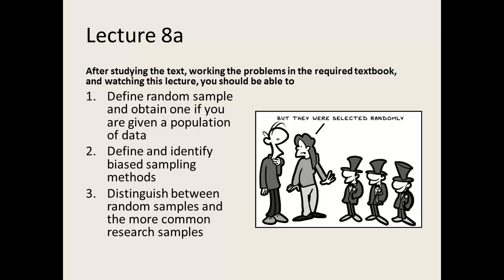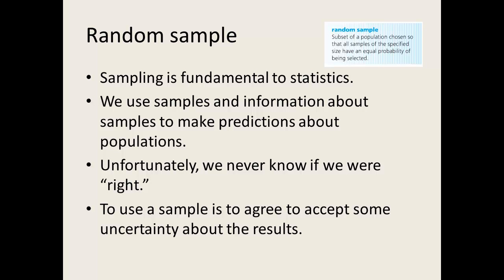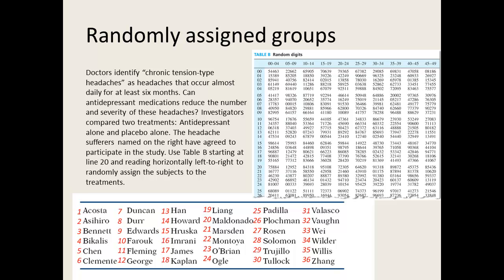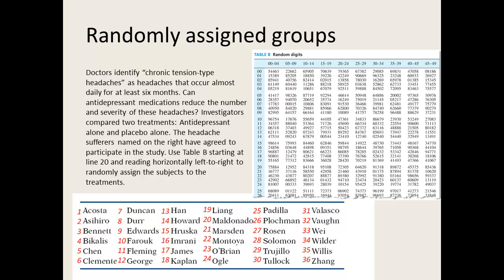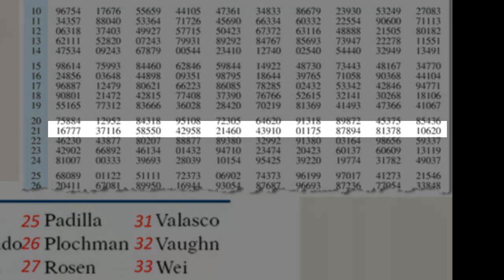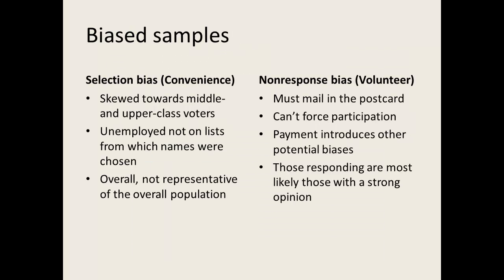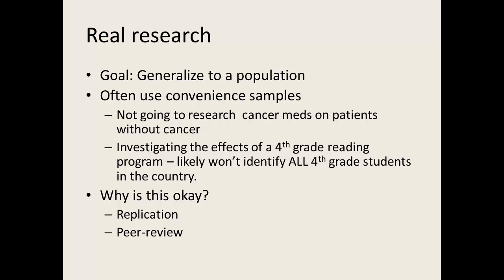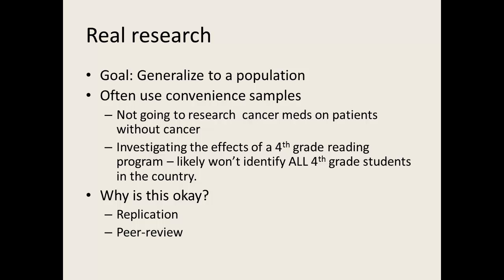RSEM5100: Lecture 8a